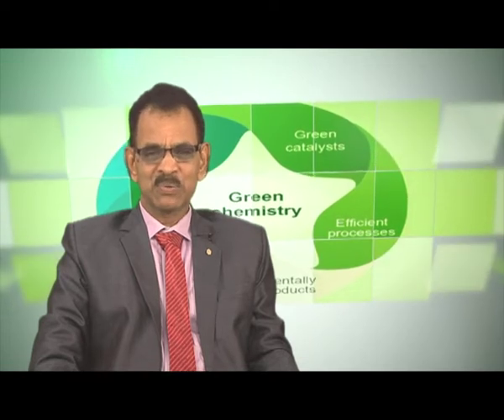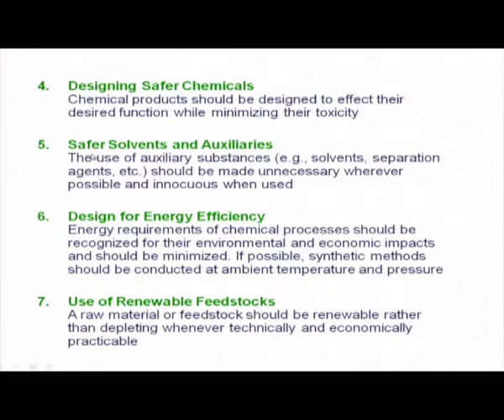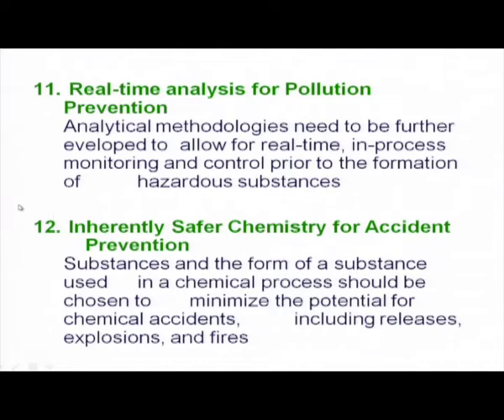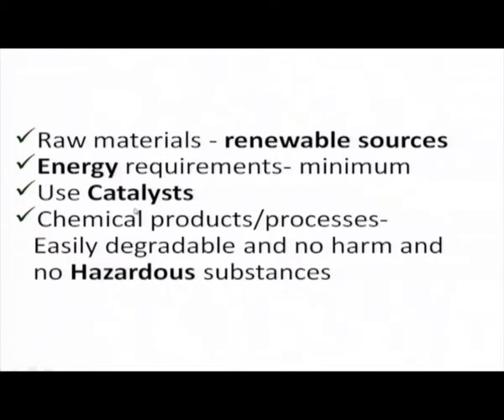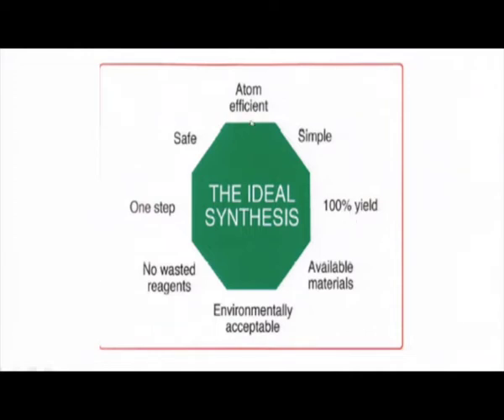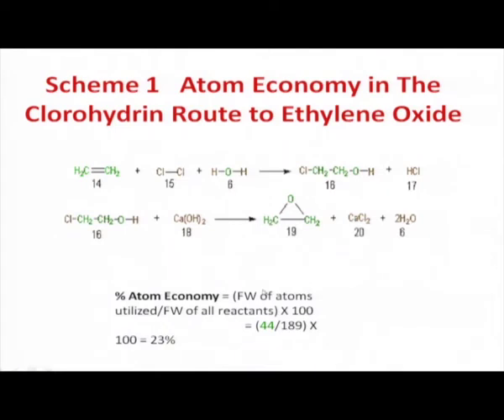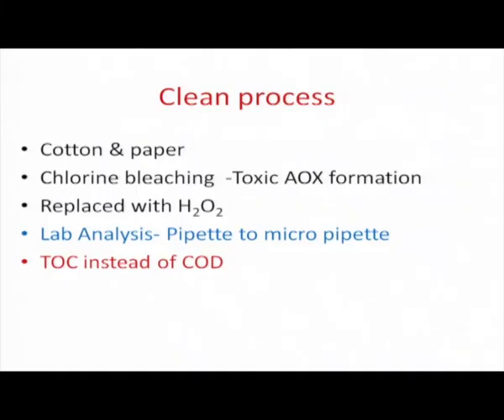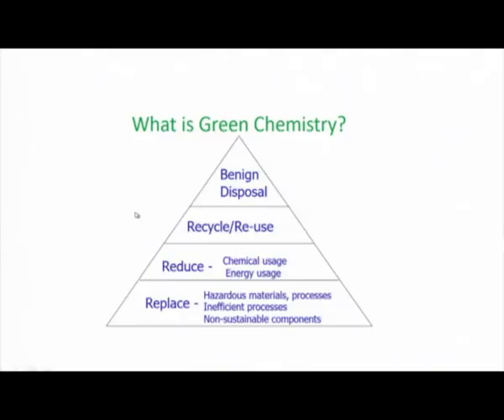Prevention of Chemical pollution